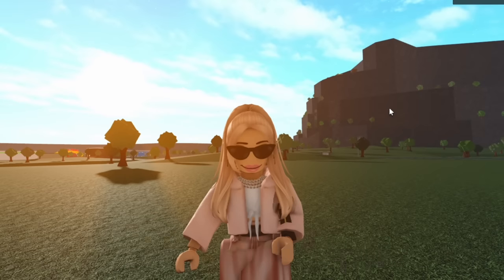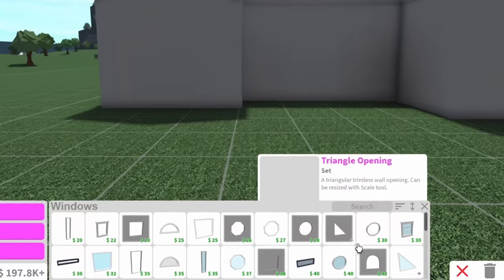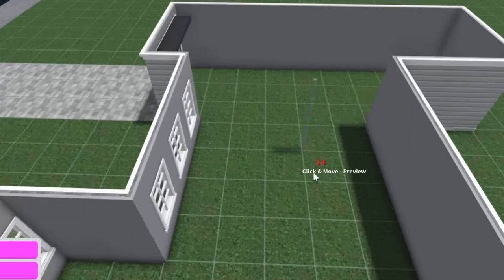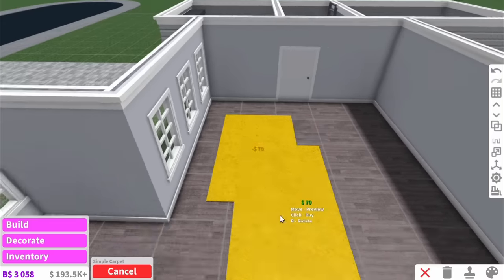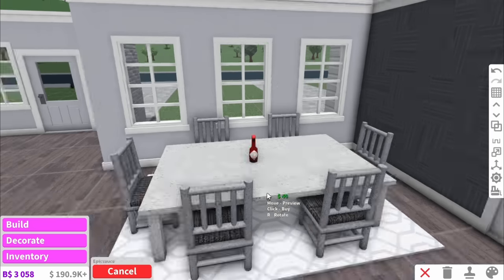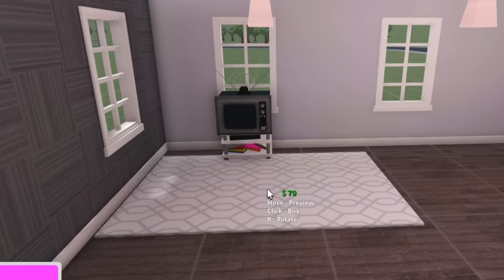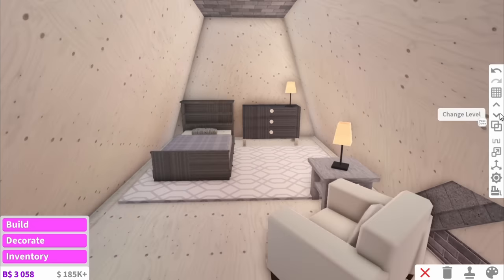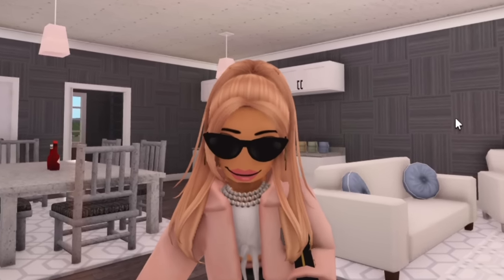BUILDING A 15K BLOXBURG HOUSE WITH NO GAMEPASSES | roblox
Some people have to build on a budget so today I thought I would give it a go.